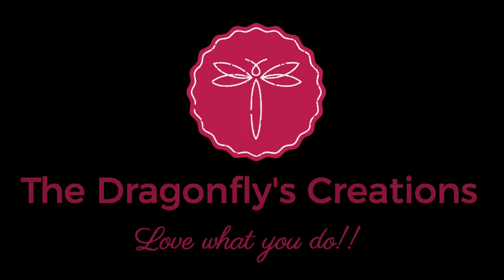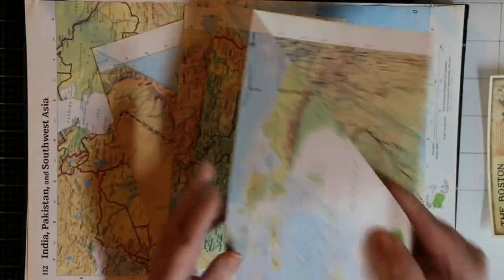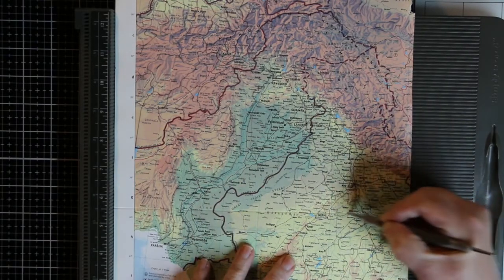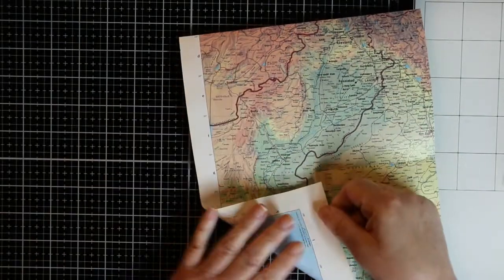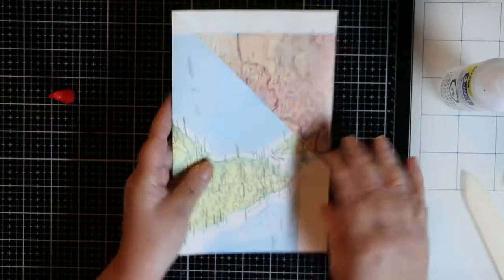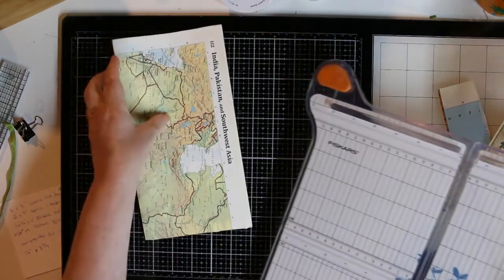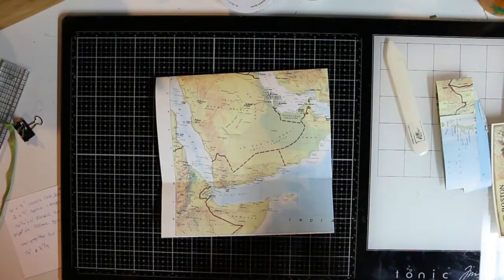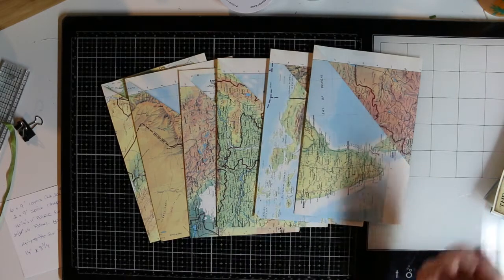Atlas Junk Journal Pocket Pages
Hello!  I am a Stampin’ Up! demonstrator from Canada but I enjoy many other crafts and hobbies.  I consider myself more of a “hobby” demonstrator, as in, I’m my own best customer!  My videos will include different areas of interest, not just card making and paper crafts, whatever strikes my fancy will be shown!

Today’s video is short and sweet showing you how I made some pocket pages for my new Recipe Junk Journal I am working on.  These pages are made from large atlas pages and turned our perfect for my needs.

To Join my facebook group go here …
Facebook.com/groups/TheDragonflysCreations

To participate in the Alphabet Inspiration Card Challenge join this facebook group …
Facebook.com/groups/AlphabetInspirationCardChallenge

Stay safe and craft on!